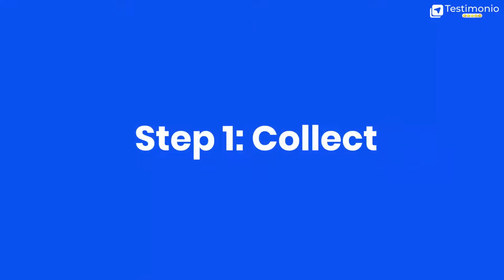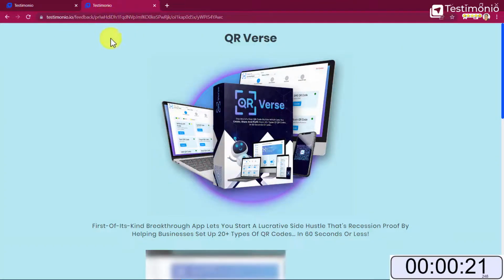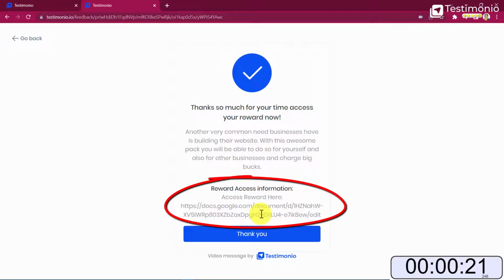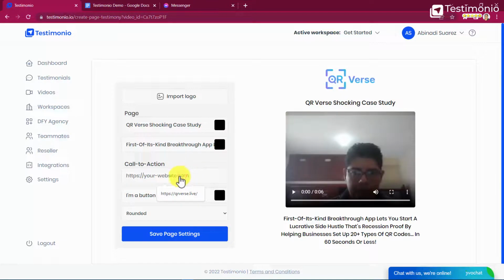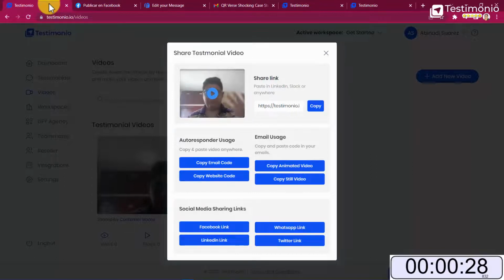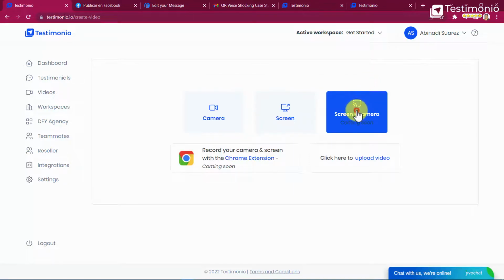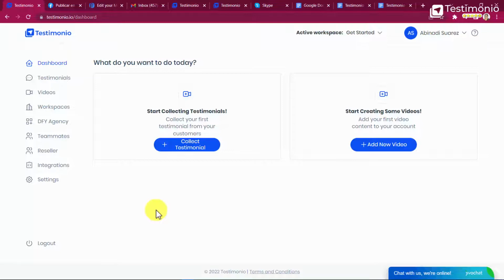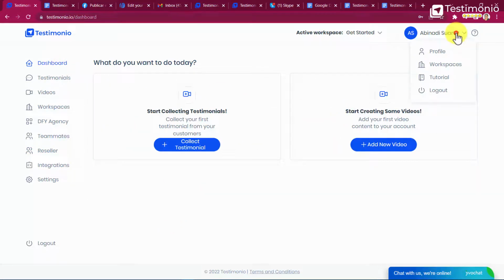Testimonio Review & Demo ✅ Testimonio Review + DISCOUNT & BONUS ✅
Revolutionary Cutting Edge App Automatically Collects Video, Audio & Text Testimonials To Massively Boost Sales For ANY Business… And Displays Videos In Emails To Drive Traffic & Clicks!

Get Paid Helping Business Owners Gather Authentic Reviews, Feedback or Testimonials From Customers To Drive MORE Sales!

Ladies and Gentlemen... The Video Testimonials Era Is Here!
Increasing Traffic, Leads And Sales Through The Roof , Like No Other Marketing Strategy Would Ever Do For You!

- Art